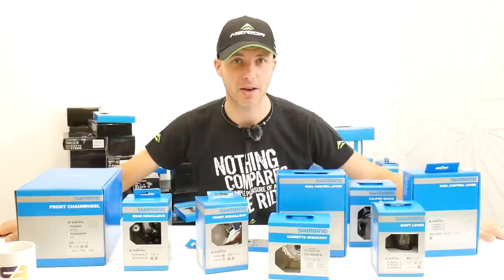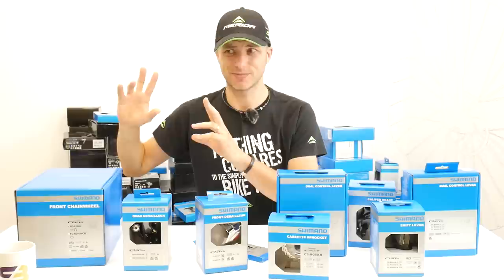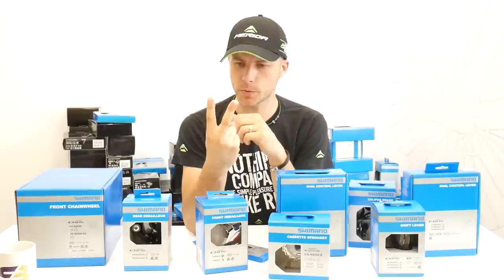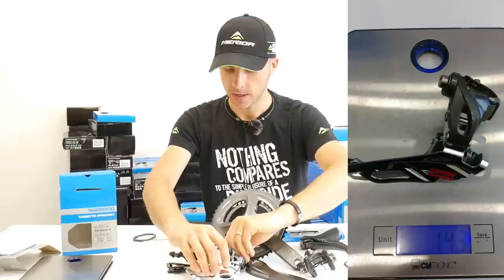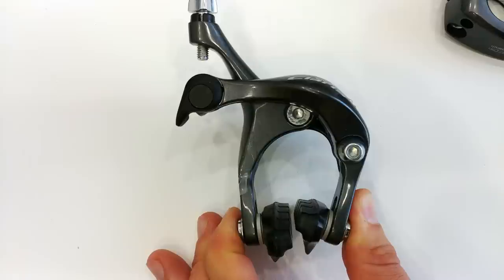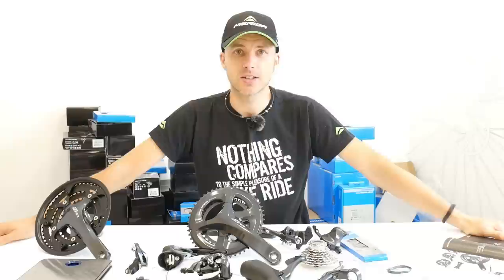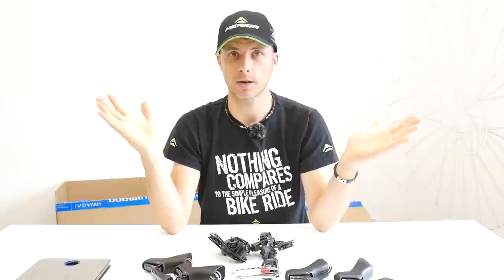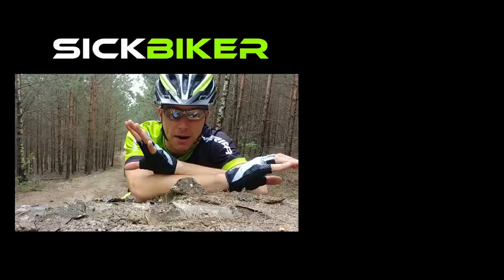All-In-One Guide: Shimano Road Groupsets. Claris, Sora, Tiagra, 105, Ultegra, Dura-Ace. Di2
Especially for you guys! Here's the special buyer's guide with ALL Shimano groupsets for the road bikes. It will help you to choose the best components for your bikes, without spending a lot of money.

Quick links for this video:
05:59 Shimano Claris, 8 speed
11:20 Shimano Sora, 9 speed
14:46 Shimano Tiagra, 10 speed
18:50 Shimano 105 5800, 11 speed
24:00 Shimano Ultegra, 11 speed
28:52 Shimano Dura-Ace, 11 speed
32:05 Shimano Ultegra Di2 / Dura-Ace Di2, electronical 11 speed